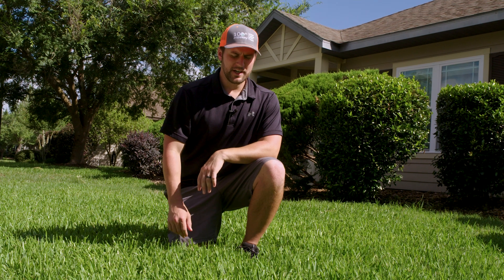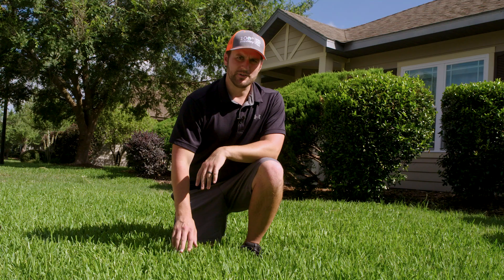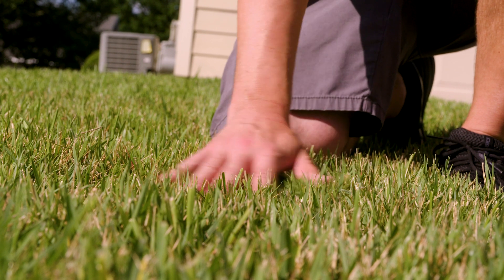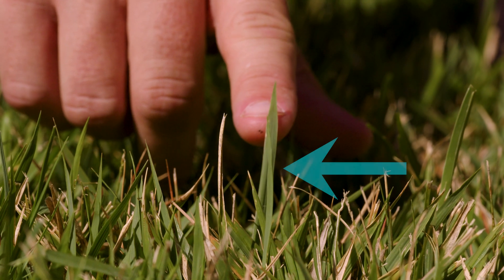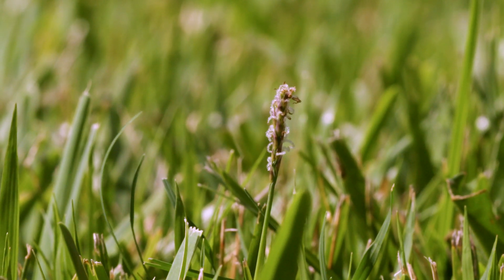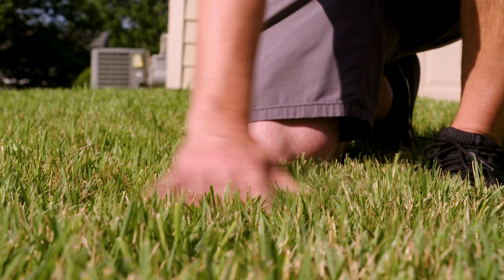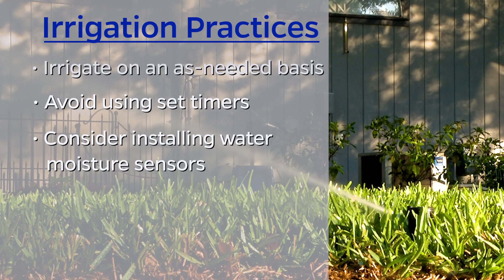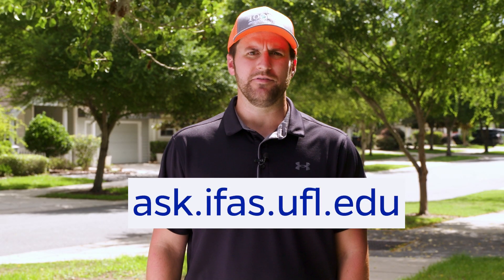How To: Identify the Grass in Your Florida Yard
Dr. A.J. Lindsey, Turf Specialist with UF/IFAS Environmental Horticulture, discusses the 3 types of lawn grasses commonly found in Florida lawns.